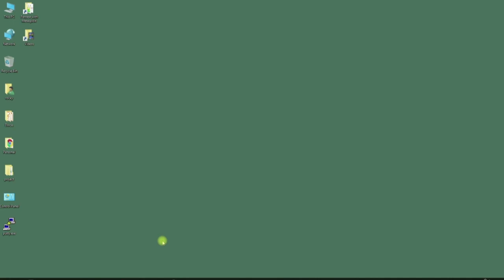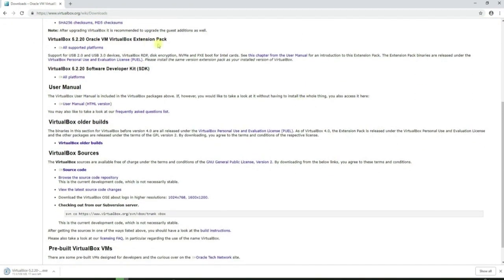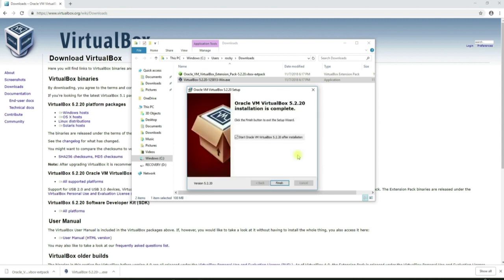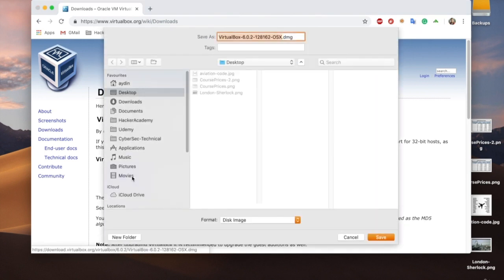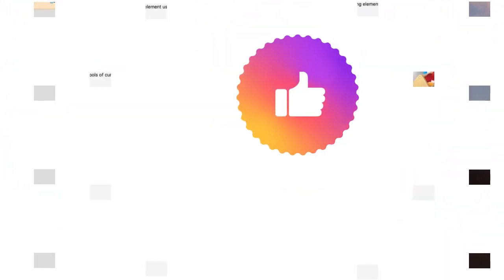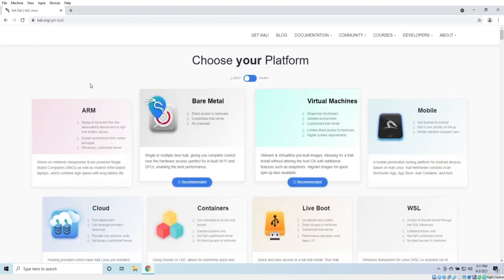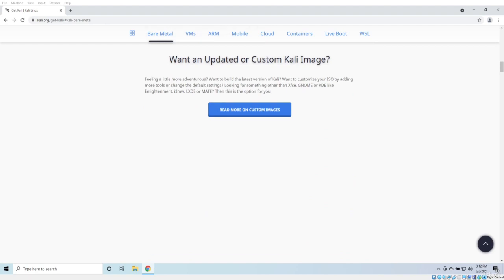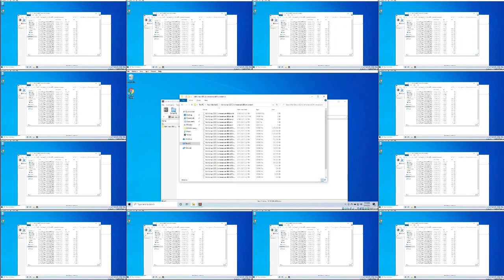How to Install & Run VirtualBox vs VMware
How to Install & Run VirtualBox vs VMware | VirtualBox vs VMware | VirtualBox Install & Run

The Ultimate Virtual Machine Showdown
VirtualBox vs VMware: The Battle Begins
Virtual Machine Wars: VirtualBox vs VMware
A Comprehensive Guide to VirtualBox and VMware installation